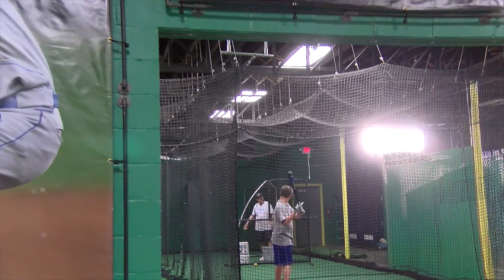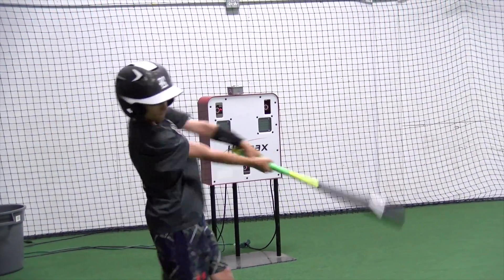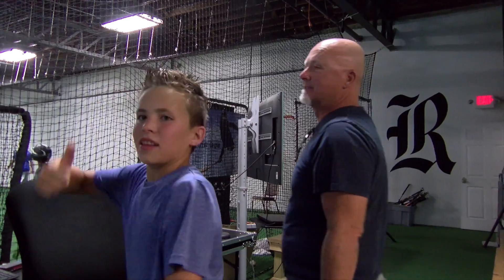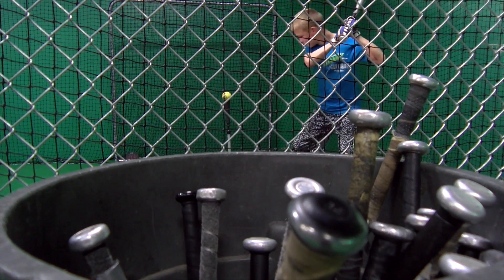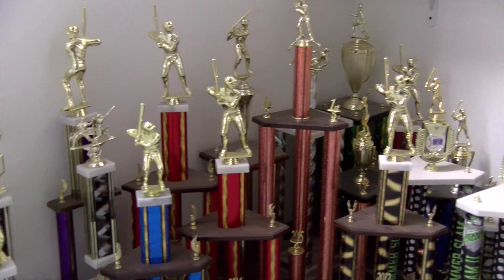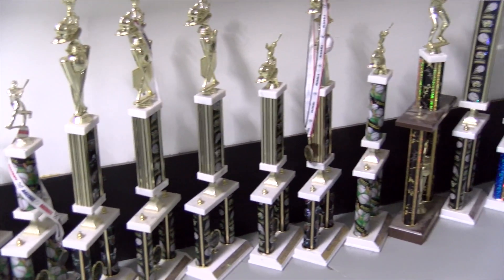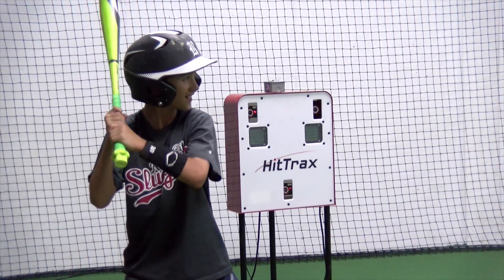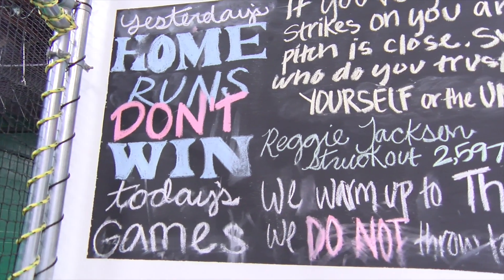Academy Spotlight With Regal Athletic